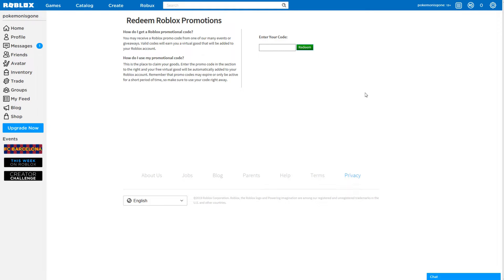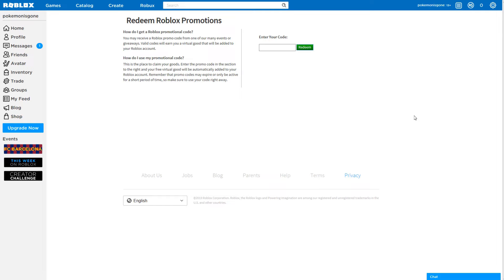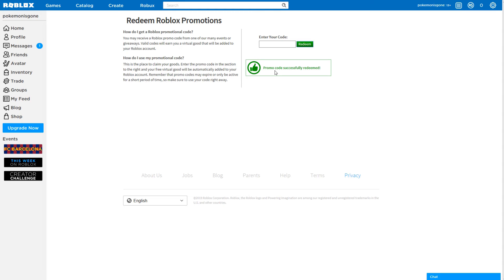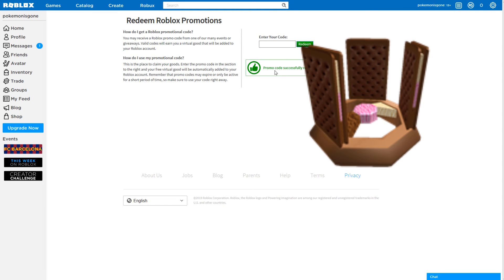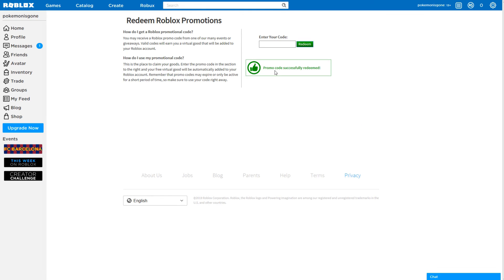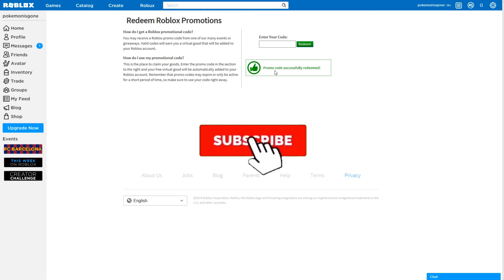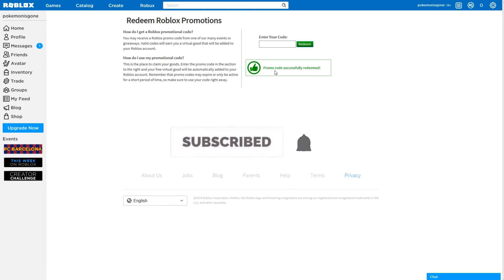FREE DOMINO CROWN CODE! (NEAPOLITAN CROWN)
Welcome read below!

bloxian